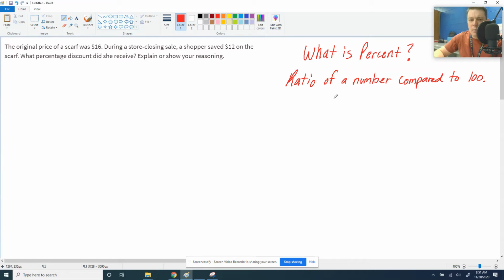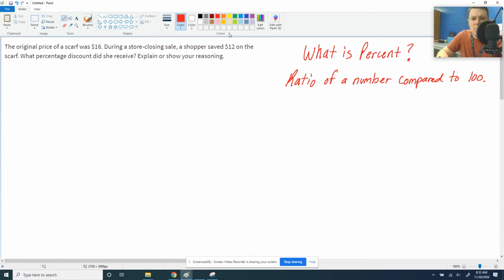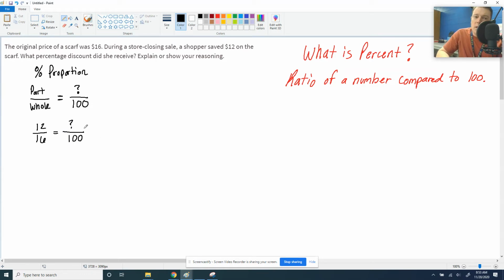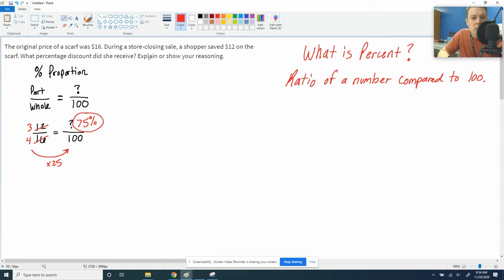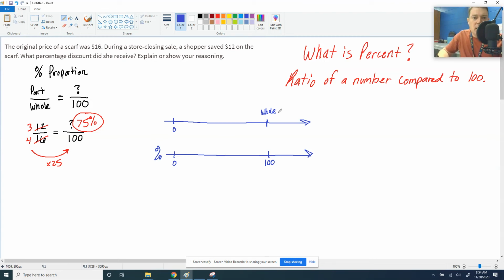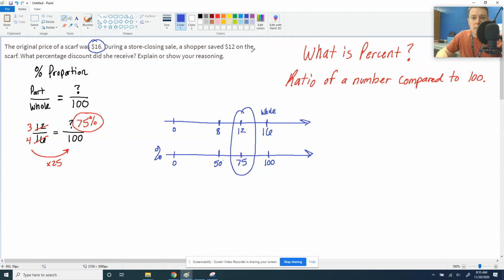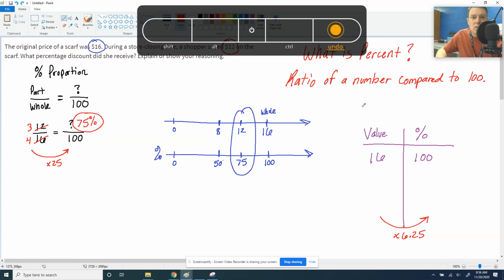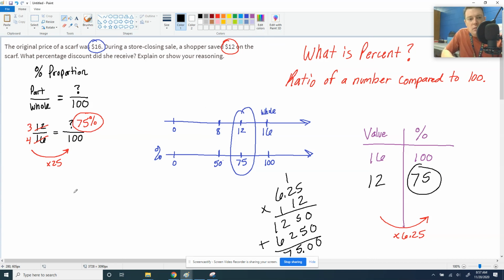Video Lesson 4.0 (Monday Nov. 23rd)